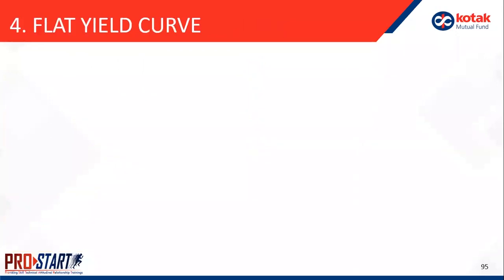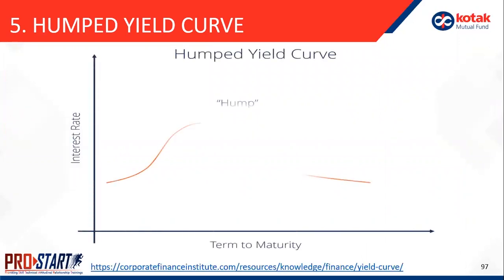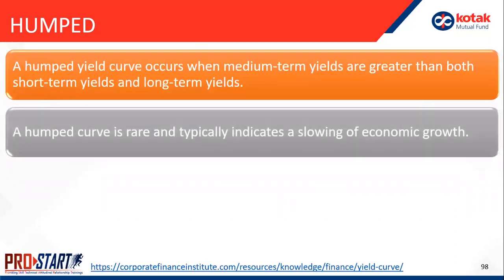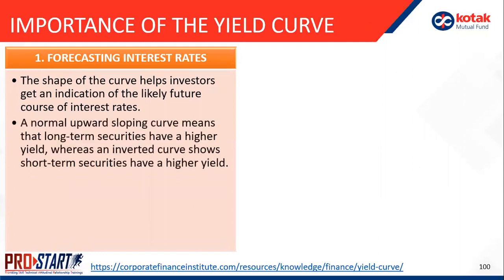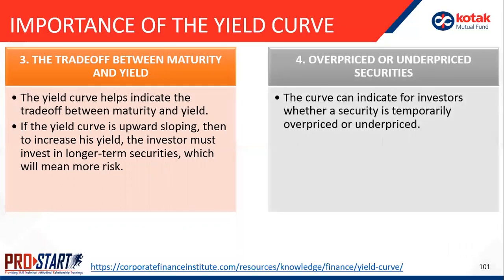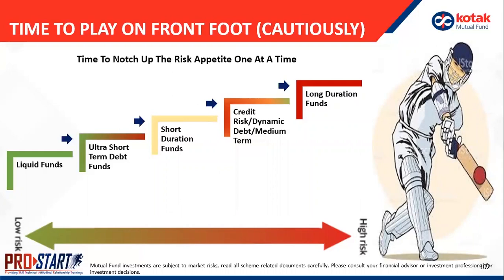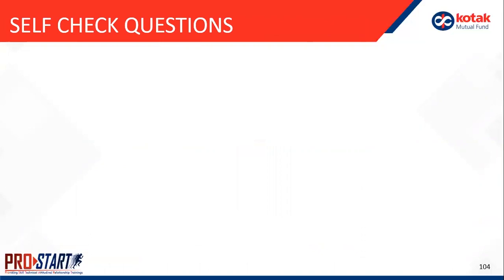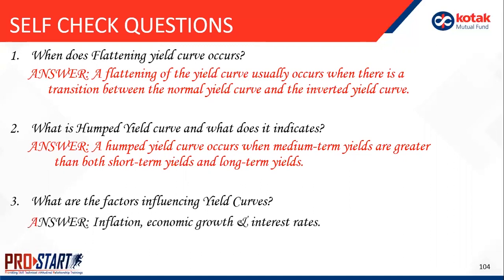Yield Curves Part #2